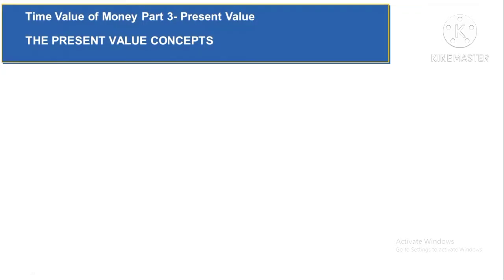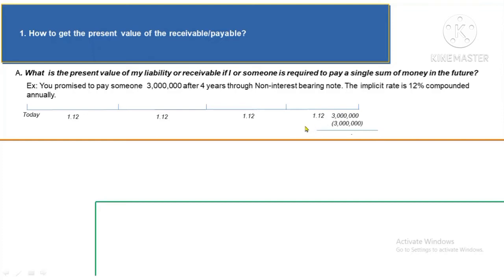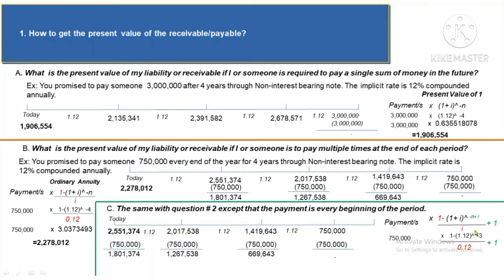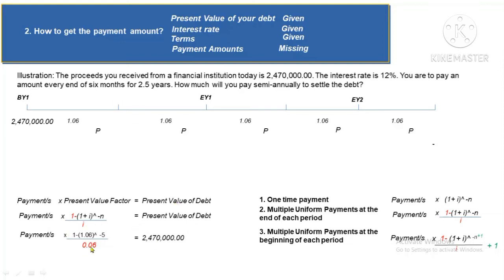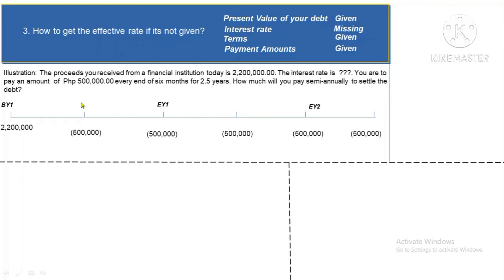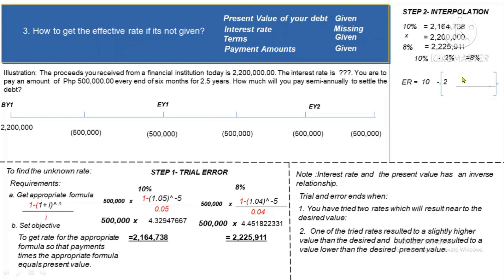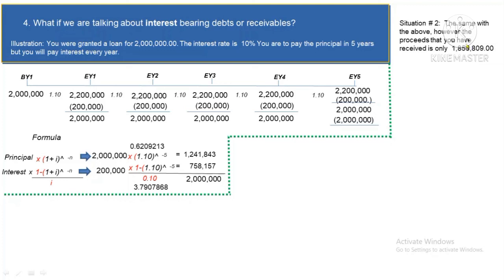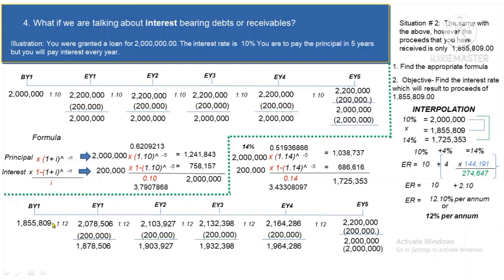Time value of money- Episode 3 Present value applied to non-interest & interest bearing notes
Time value of money-future value Episode 1 with simple versus compound interest

Time value of money-future value Episode 2 and how to do the interpolation

While video number 1,answers the question, how to get the future value of investment..And video #2  answers the following two questions:
1. How to get the amount to be invested given the rate of return and the desired future value?

2. How to get the missing rate of return through interpolation?

This video talks about Present Value as applied to non-interest bearing and interest bearing notes